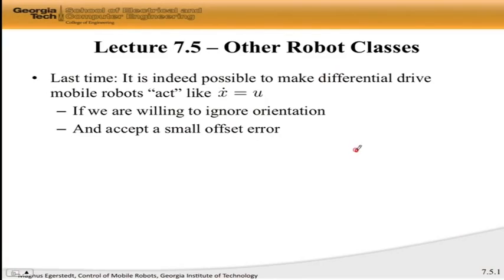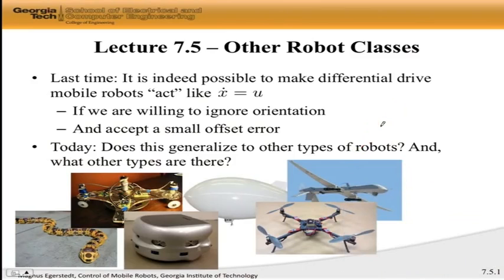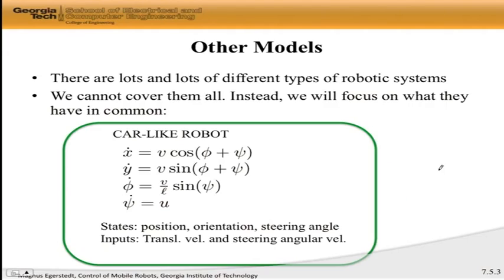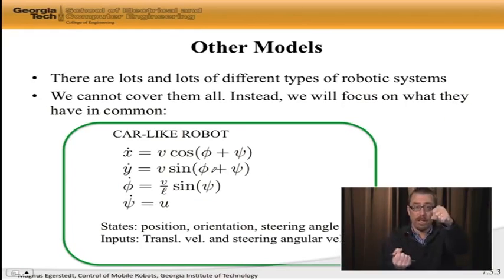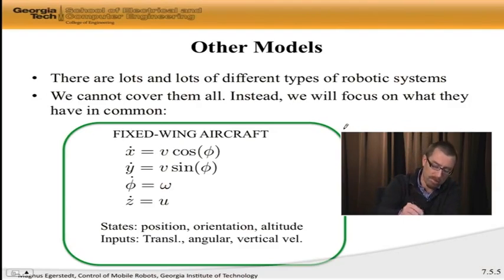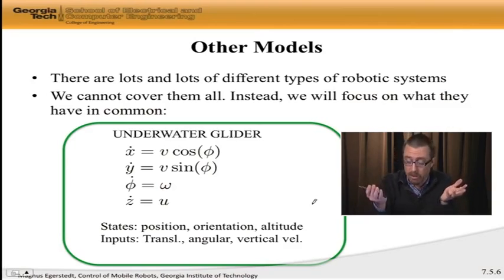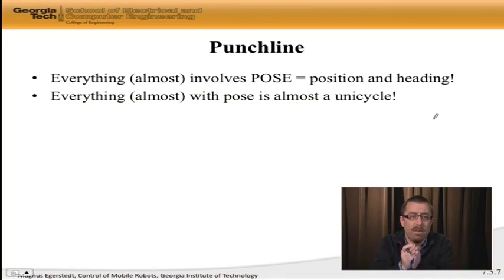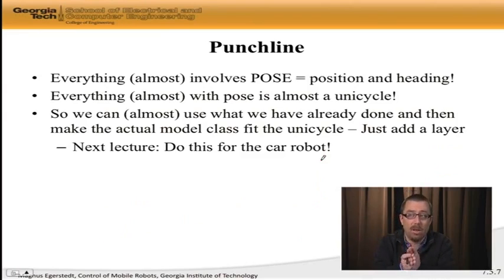7.5 Other Robot Classes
Other Robot Classes